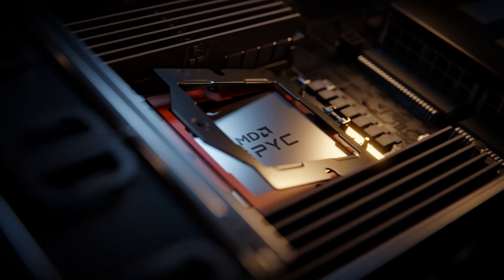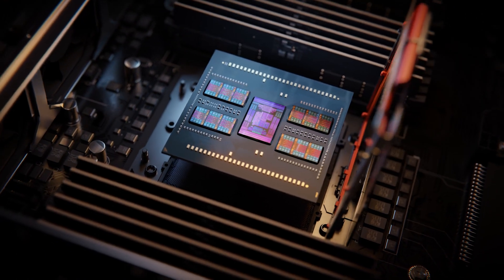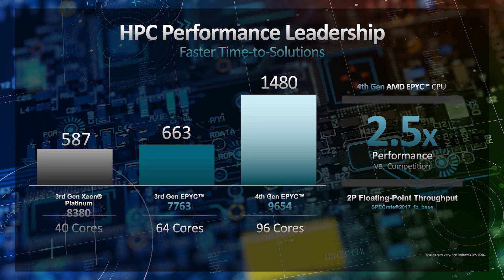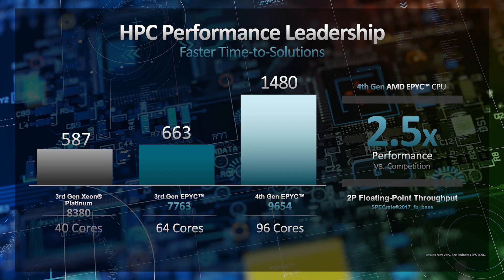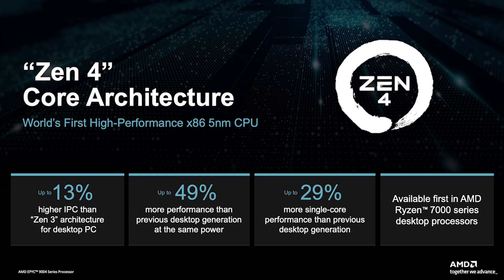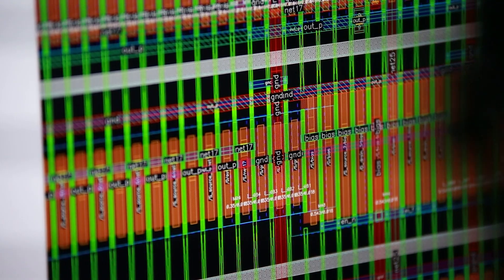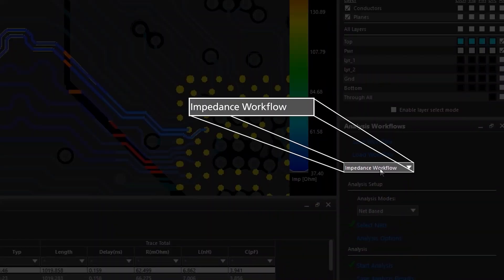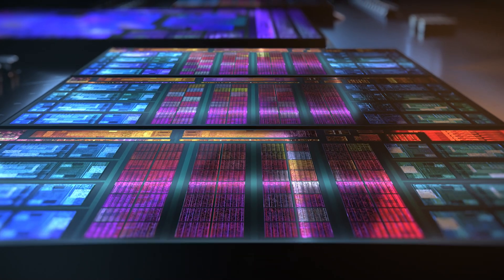AMD EPYC Processors Enable Performance Advantage for Cadence EDA Software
AMD is a leading CPU and GPU processor company, producing next-generation EPYC processors since 2017, which are used in servers for the hardest high-performance computing challenges. Performance and power are the main criteria in the competitive server market segment, and AMD has provided market-leading technologies for the most intense computational software. Cadence EDA tools are among the most computationally demanding applications, and the Xcelium simulator demonstrates a 1.4X performance gain on the latest AMD EPYC processor. Learn more about how AMD and Cadence have collaborated to enable AMD’s track record of technology innovation.